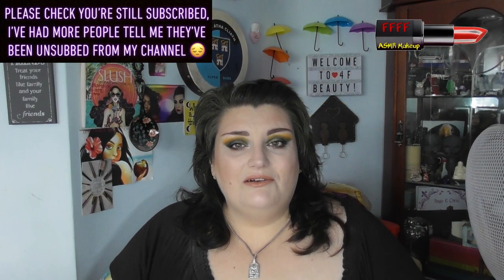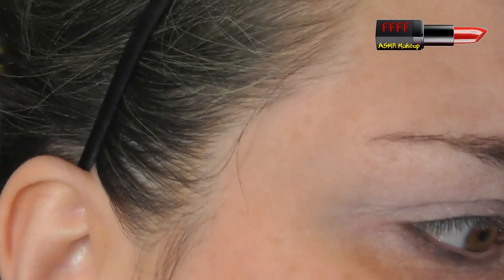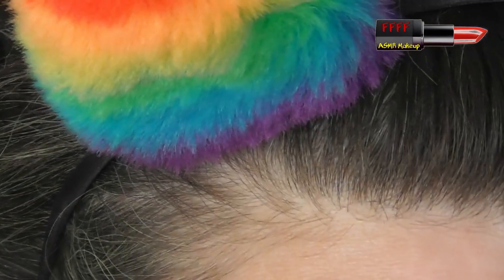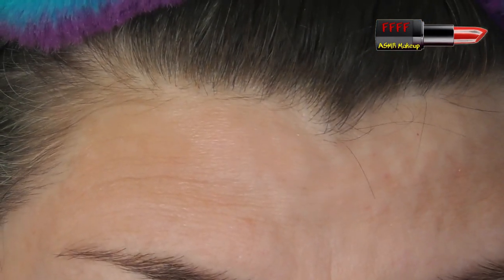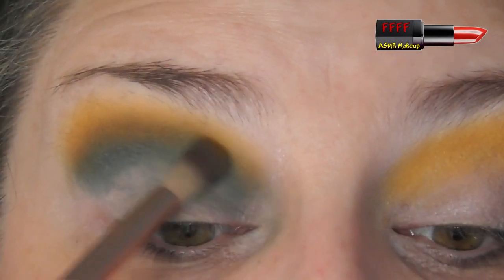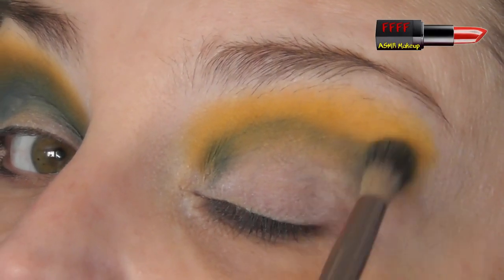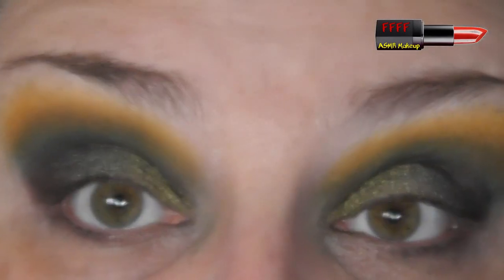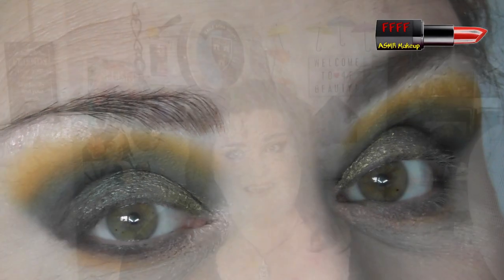Low Buy 2019 | Episode 30 | Take it to the Grave Palette | ASMR Makeup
This film is a tutorial using one of the halloween range from Makeup Obsession, part of the Revolution branded companies.  This one, take it to the grave, is a lovely grungy toned palette that will work well with all kinds of looks.  So, here's my first look at the palette.  Enjoy!